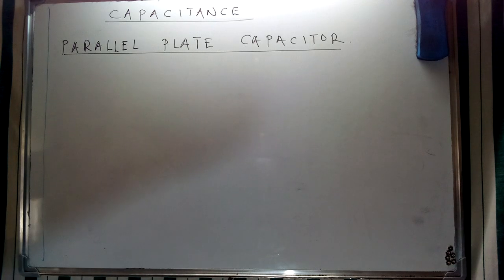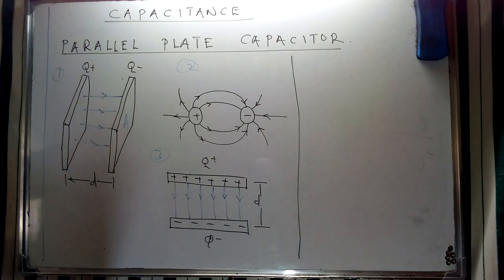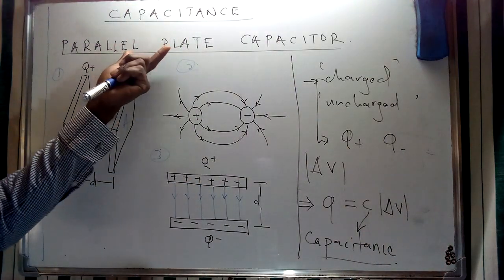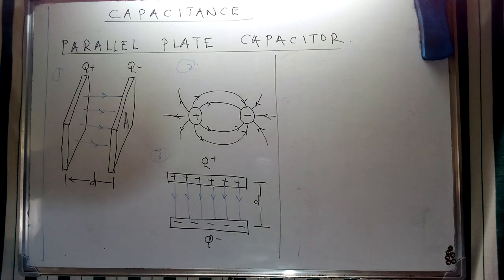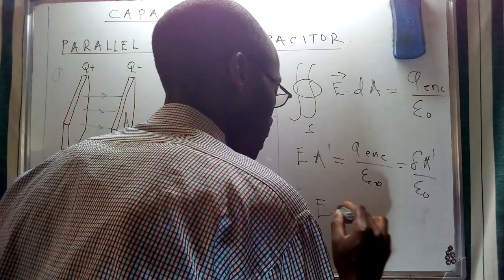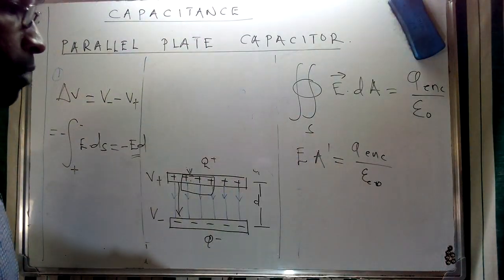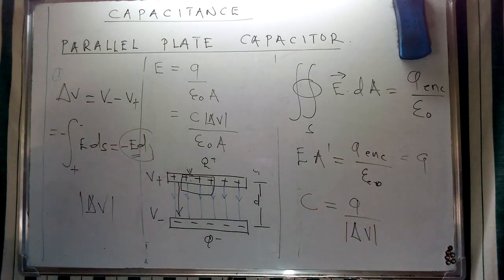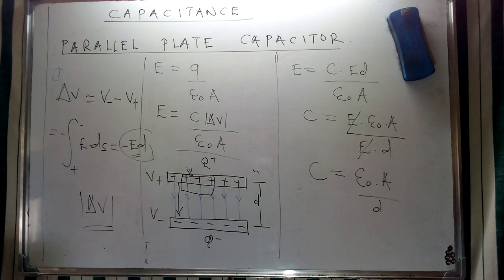Understanding Parallel Plate Capacitors